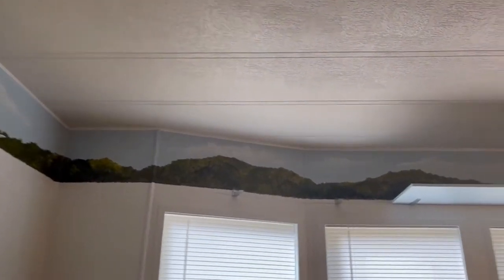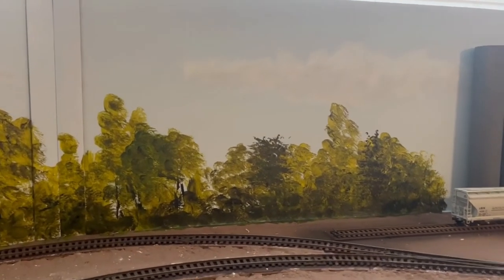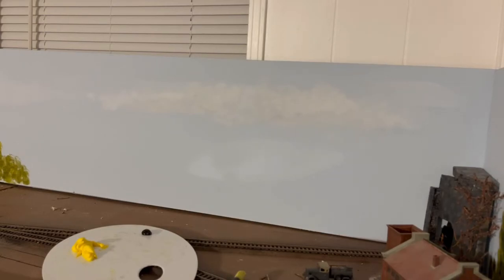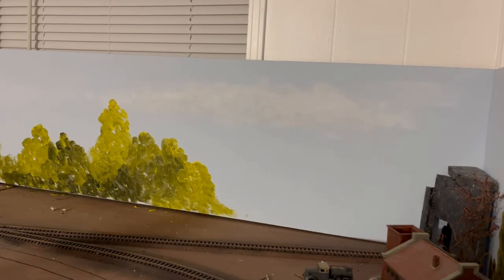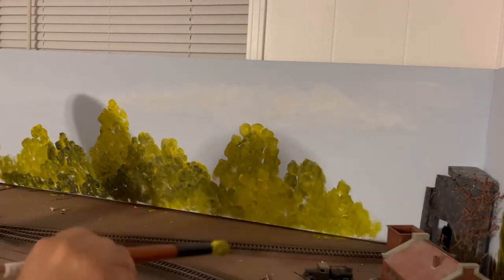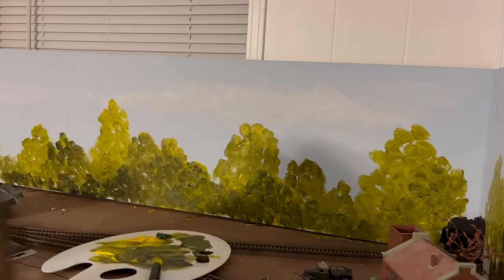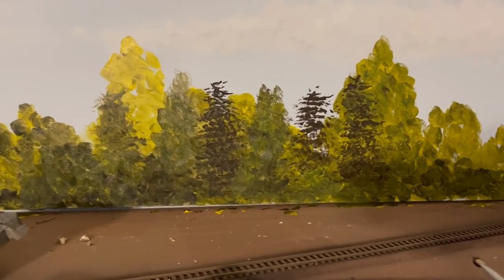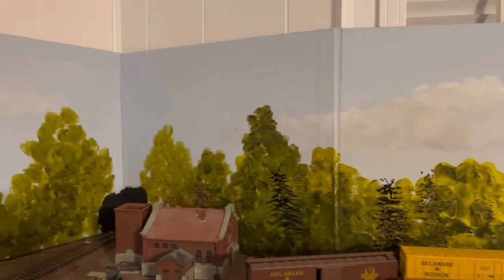New Build #16 Part 4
I have finally begun to paint some scenery on the backdrop of the HO shelf layout. I use the "blob, blob, blob" method that Chris Lyons uses and teaches.